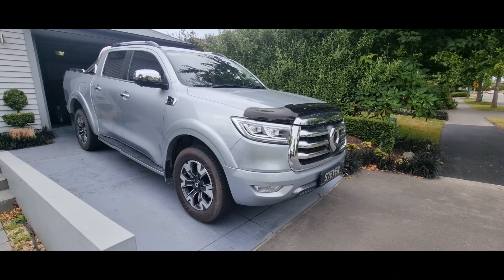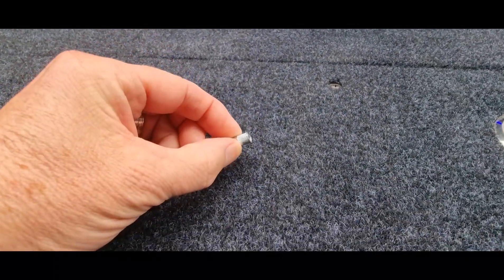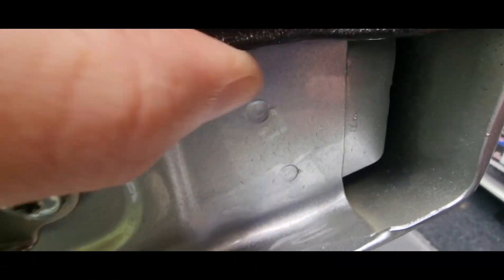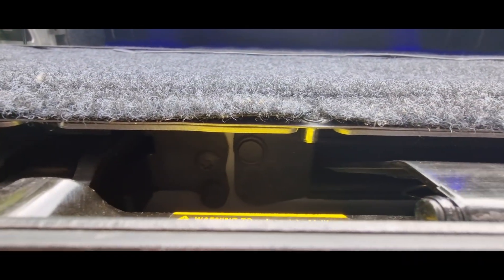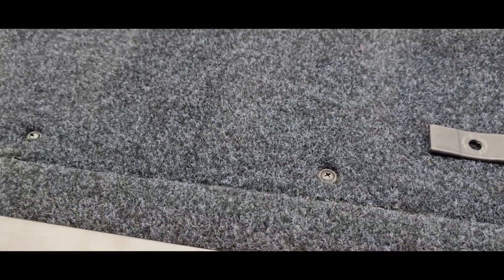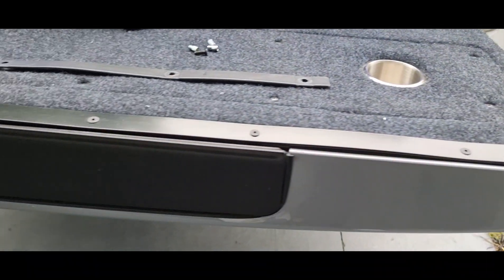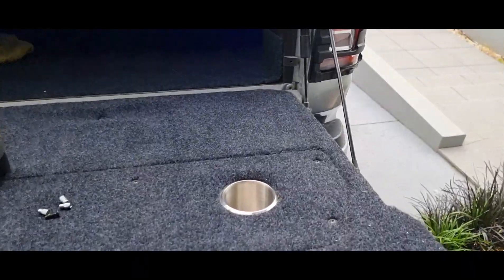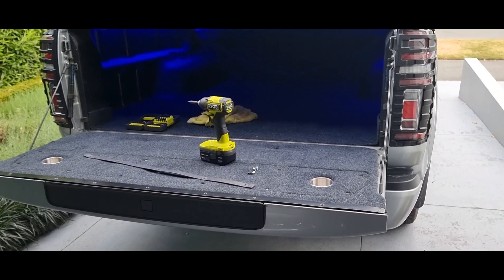Replacing the plastic edge on the GWM Cannon x tailgate